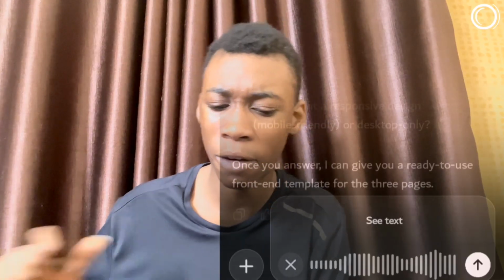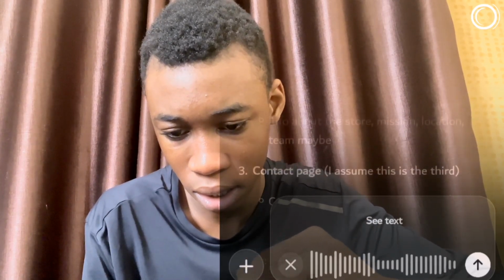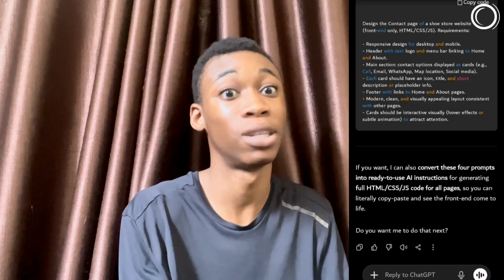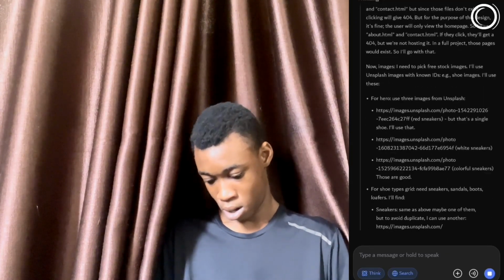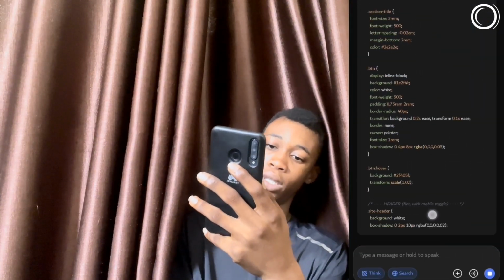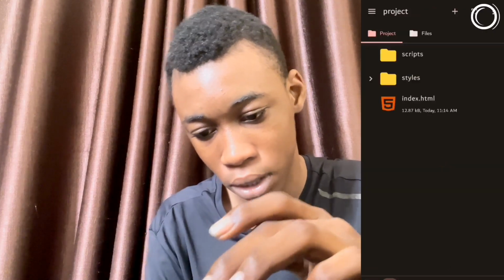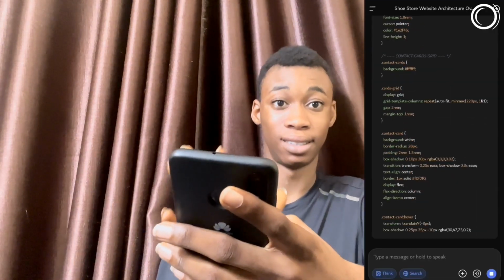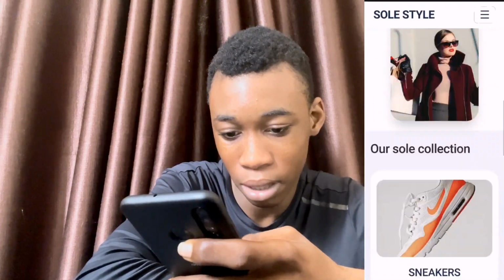I Built a Website With AI in 20 Minutes (Live Build)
In this video, I build a full website LIVE using AI — no backend, no frameworks, just front-end logic.

I recorded myself on camera while chatting with AI and screen-recording the entire process.
From idea → layout → structure → final website — all in about 20 minutes.

This is a real-time build session showing how AI can speed up website creation and design.

If you’re interested in AI, web development, or building faster with simple tools, this video is for you.